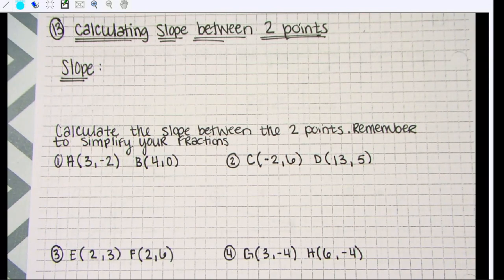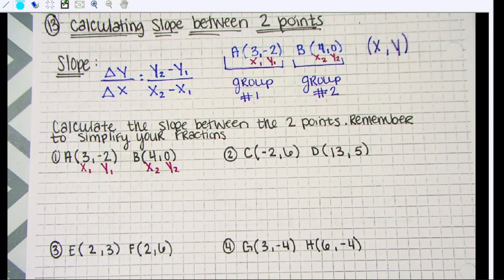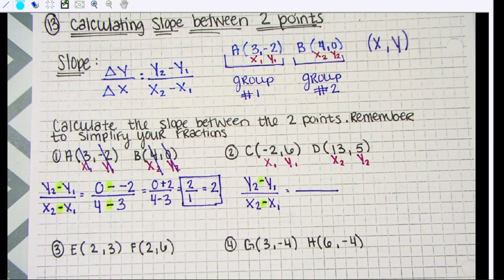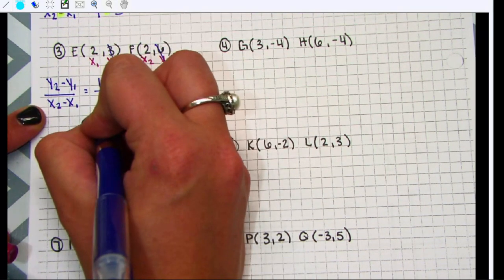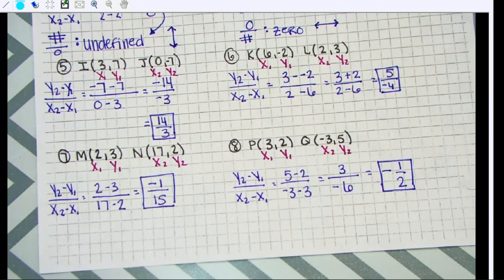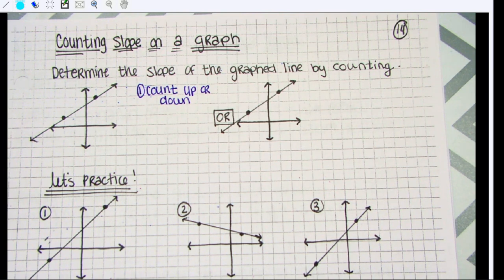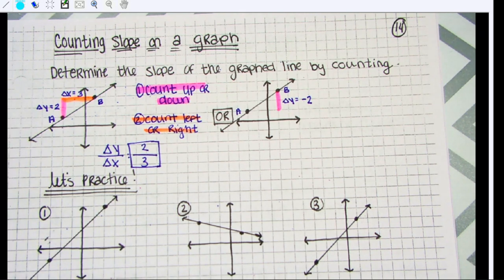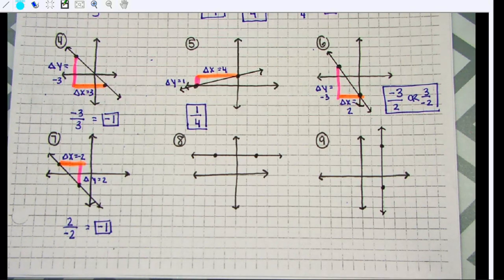9/16 YL Geo